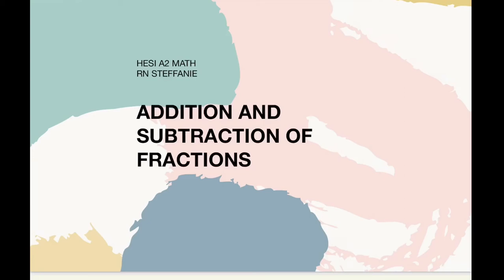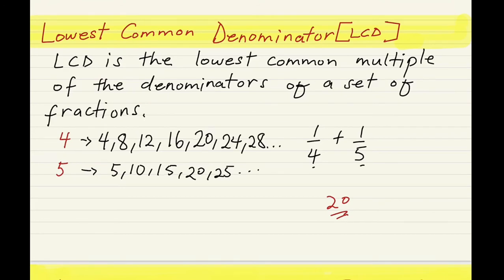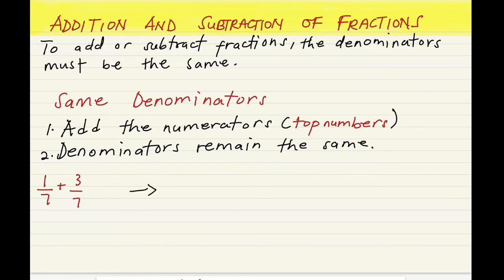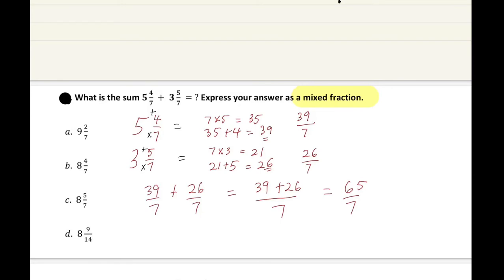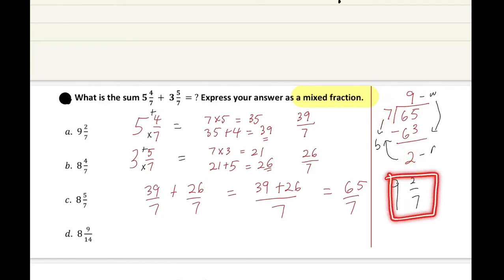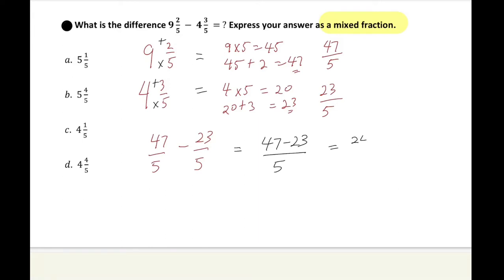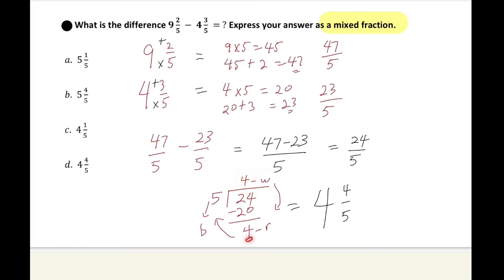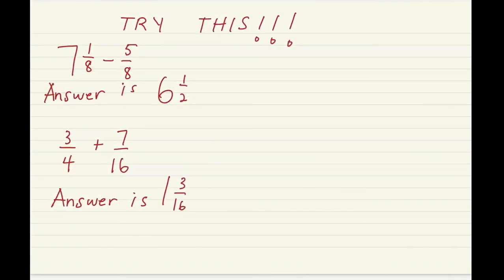HESI A2 MATH: ADDITION AND SUBTRACTION OF FRACTIONS| NURSING ENTRANCE EXAM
Hey Everyone !

In this video i will be explaining addition and subtraction of fractions. I hope this video was helpful to any pre nursing student. In this video, I have explained in detail how to change improper fractions to mixed fractions. This HESI A2 math exam review is going to be a part a playlist that you should check out.

Let me know if you have any questions or suggestions that you may have in the comments below.

⤵️⤵️Shop Nursing Inspired Apparel ⬇️⬇️